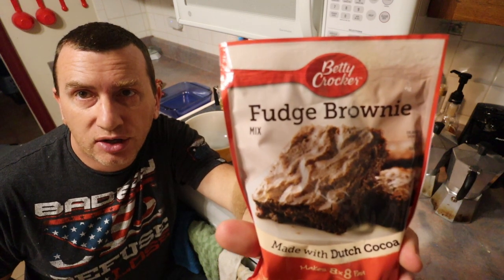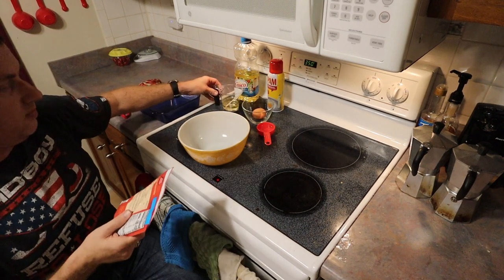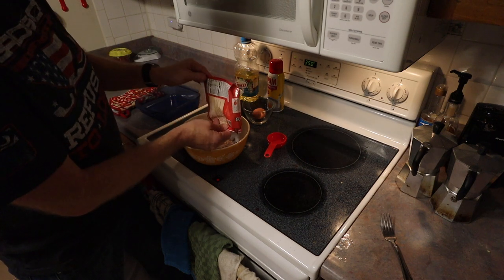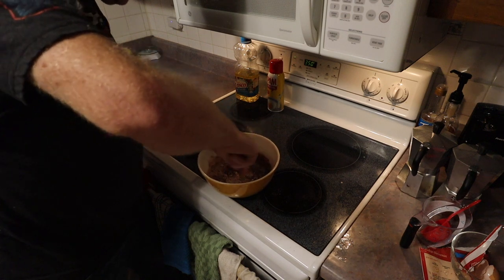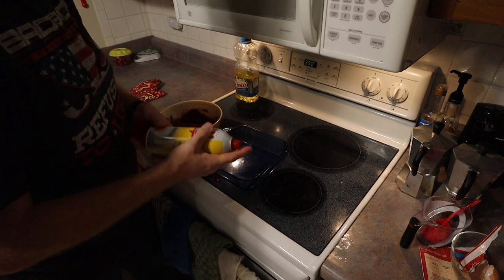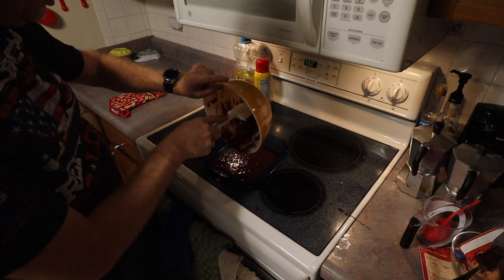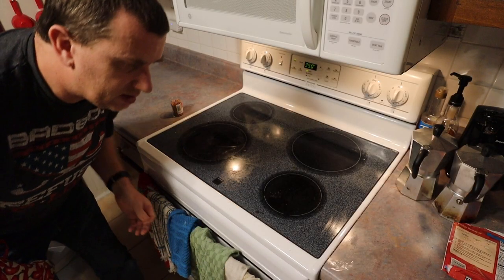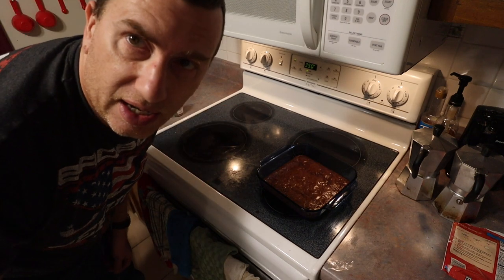How to make Betty Crocker Fudge Brownie Mix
Song: Next To Me
Artist: Lvly